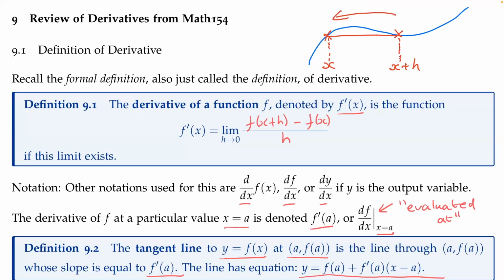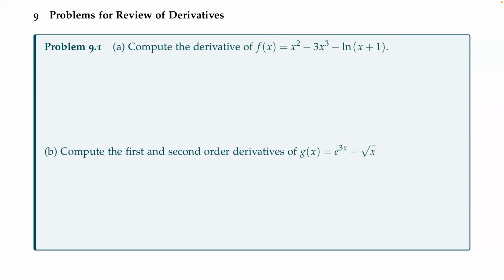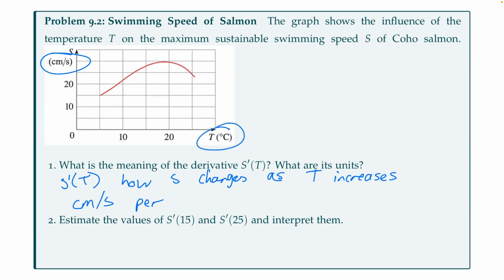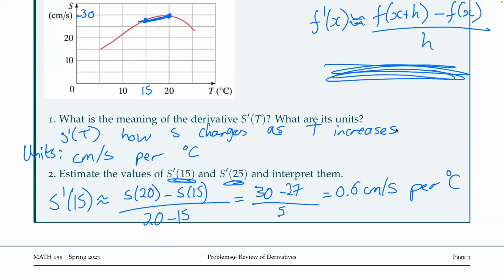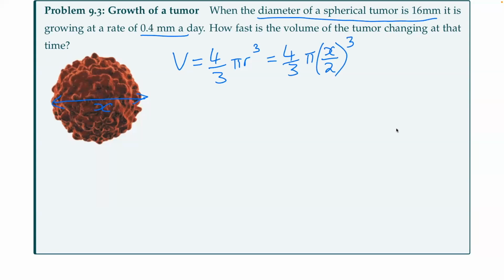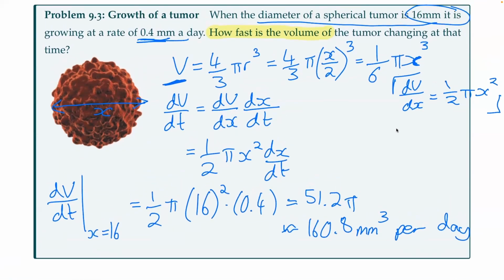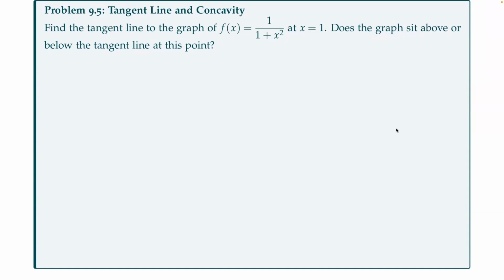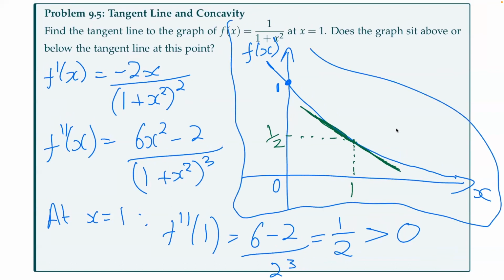MATH 155 - Problem class 9 - Derivatives review (Spring 2023)